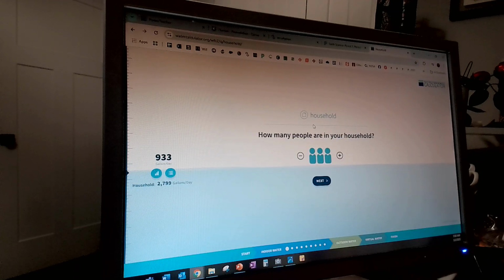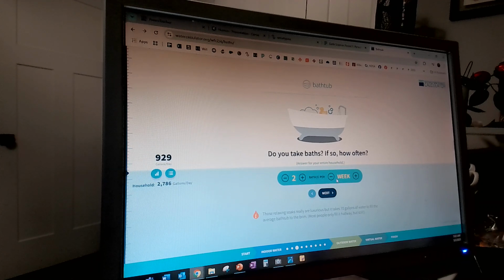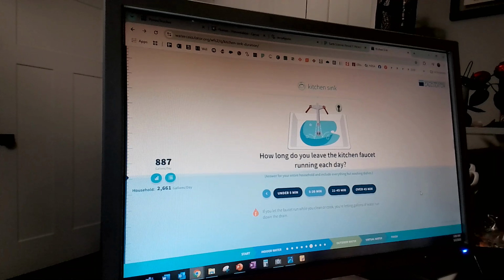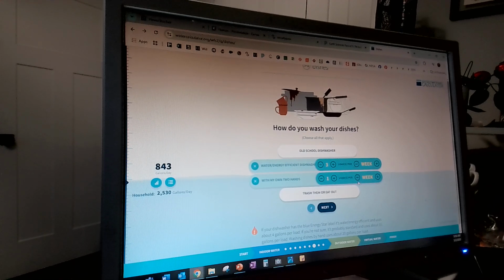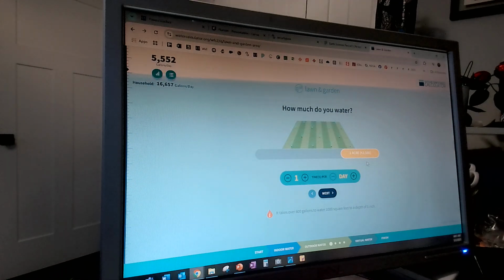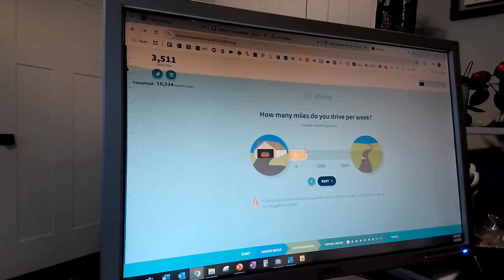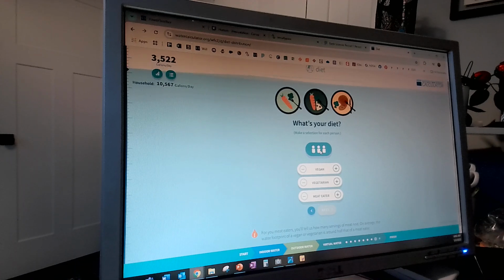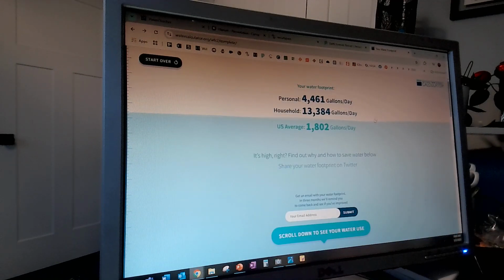10.3.0 Notes - Water Footprint Calculator